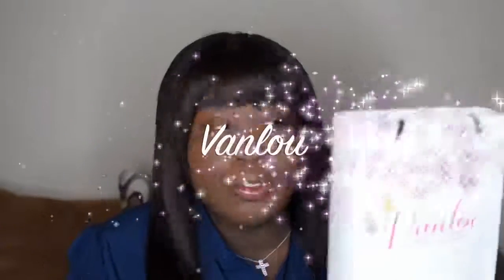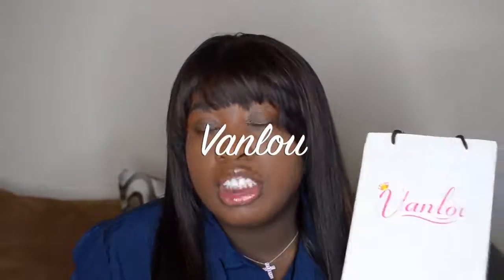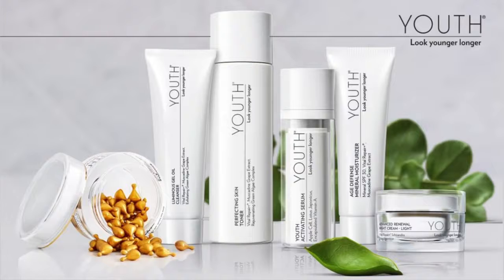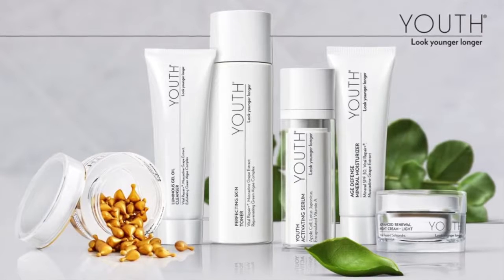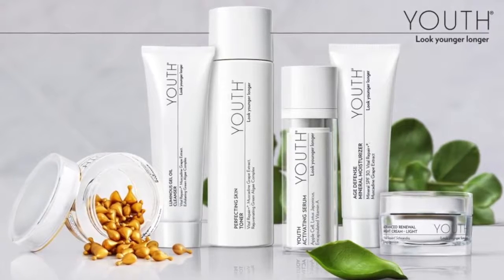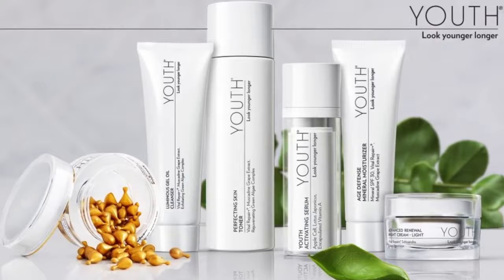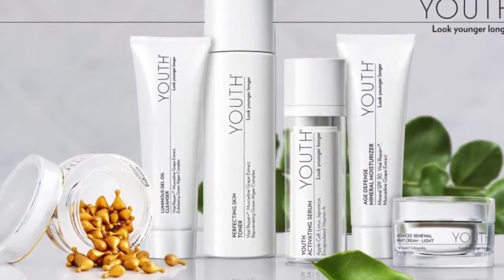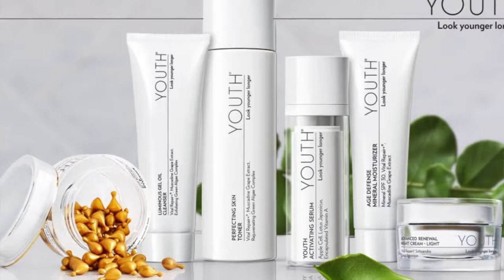Affordable Loose Wave Bundles + Frontal Review |Vanlov Hair |Sheila Hollins-Jackson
Hair Info:
Loose Wave 18’ 18’ 18’ with 18’ frontal

$5 off with codeS5(No limit),$10 off with code:S10(over 149$)